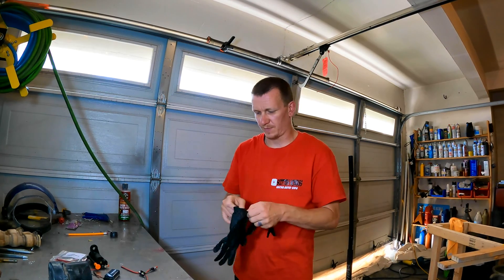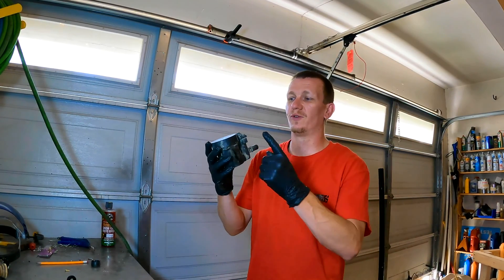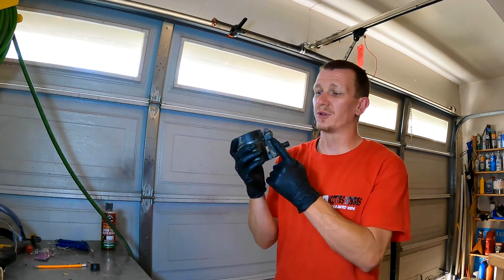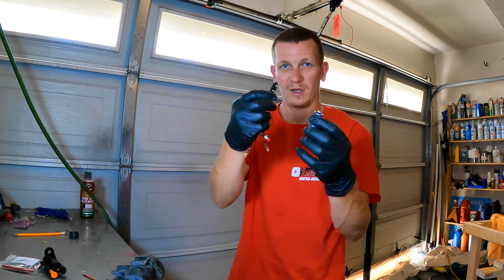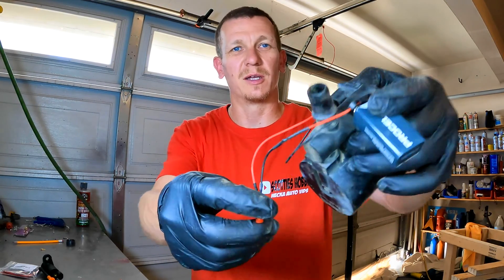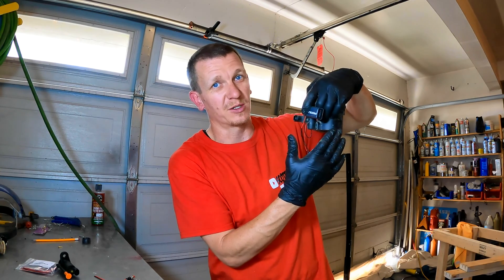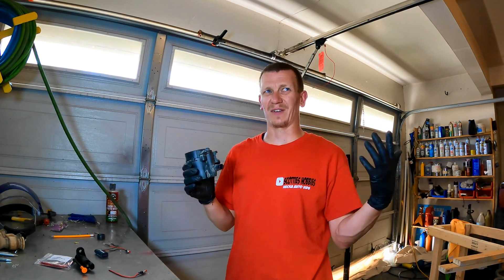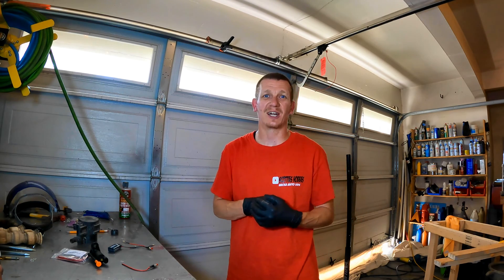⫷ Vapor EVAP Emissions Canister Vent Valve Solenoid. Quick info and test. p0446, p0449 ⫸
Vapor EVAP Emissions Canister Vent Valve is a common failure point of the evap system. it gets clogged and just goes bad. I'll give you some quick info how the Vapor EVAP Emissions Canister Vent Valve works and how to test it.